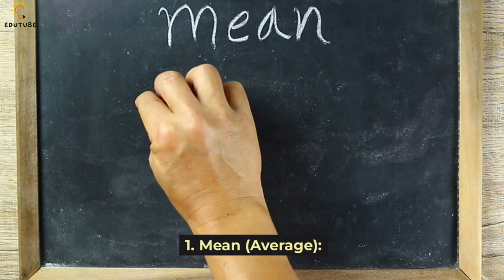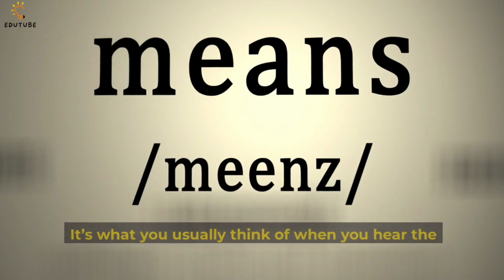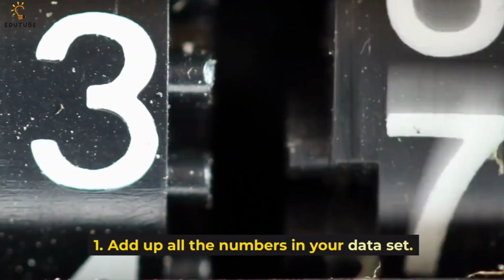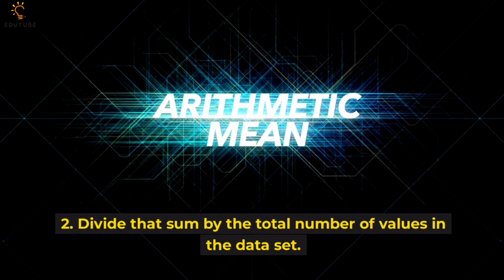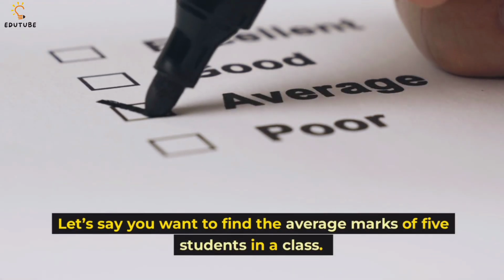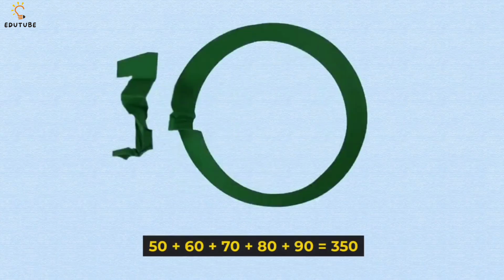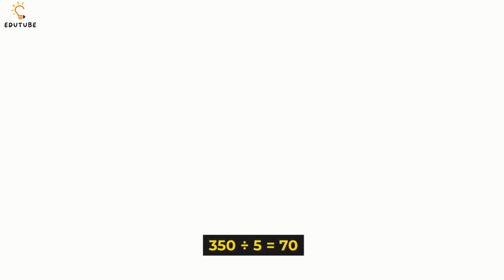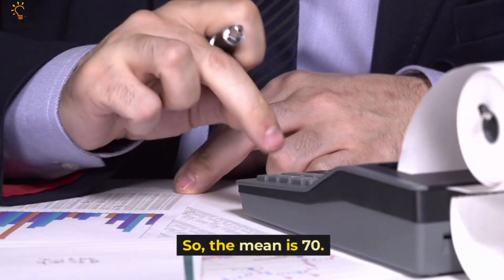Lecture 24|Central Tendency | MATH001 Final Term Preparation | Zero Semester Virtual University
Welcome back to EduTube! In this video, we’re diving deep into Lecture 24: The Central Tendency of a Data Set for MATH001, part of your Zero Semester Virtual University Pakistan coursework. Learn everything you need to know about mean, median, and mode in the simplest way possible. Whether you're preparing for your final exams or just need a quick revision, this video will break down the key concepts clearly with practical examples and real-life applications.

🔹 Mean: What is the average?
🔹 Median: How to find the middle value in data?
🔹 Mode: The most frequent value in a data set.

We’ve already covered Lectures 17 to 23, so make sure to check out those videos for a complete understanding.

MATH001

Zero Semester

Virtual University Pakistan

Lecture 24

Central Tendency

Final Term Preparation

Mathematics Simplified

Data Representation

EduTube

Exam Prep